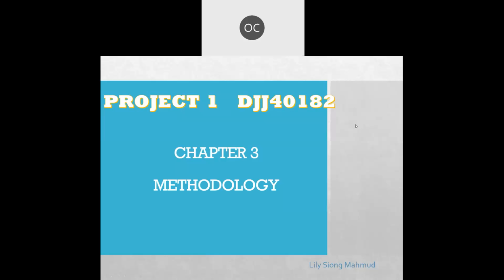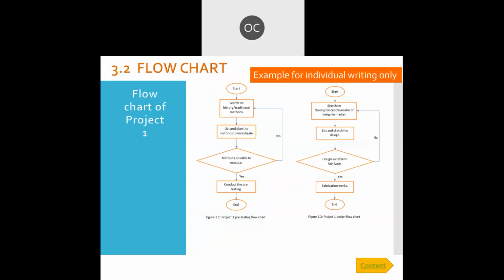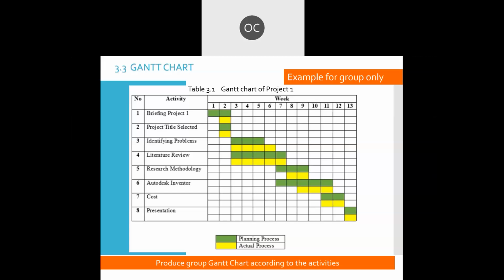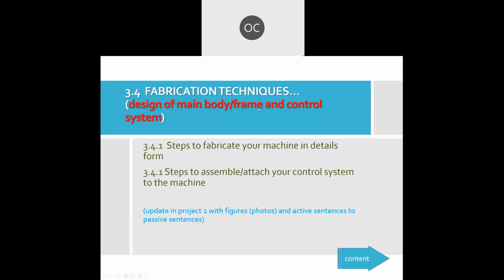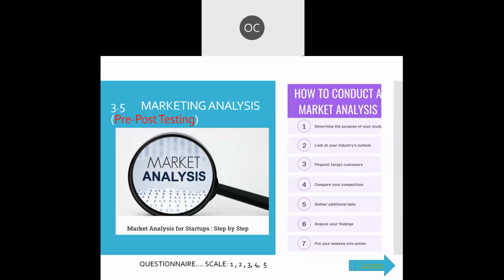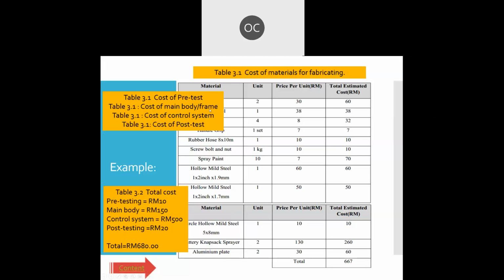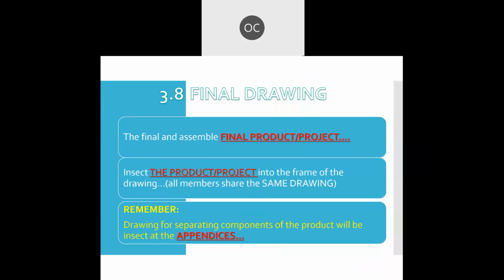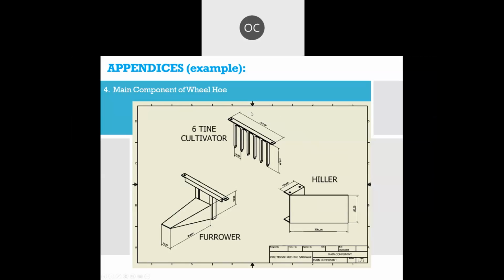Chapter 3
Project 1 writing